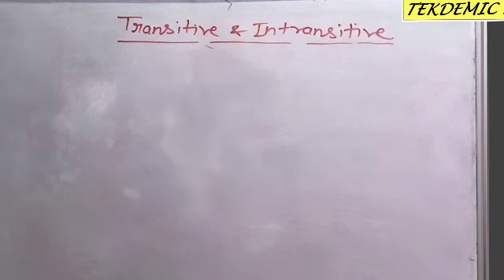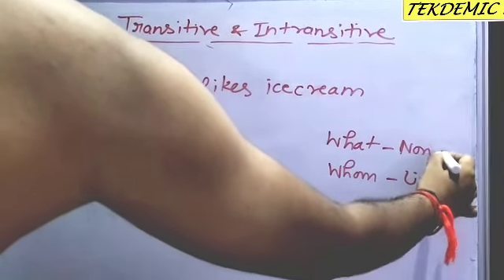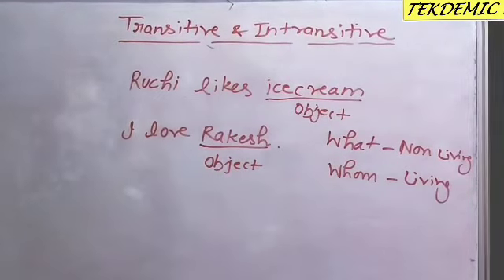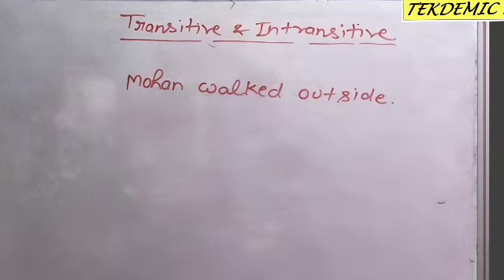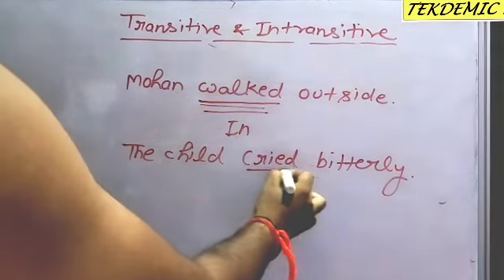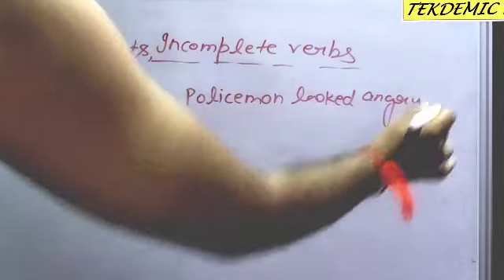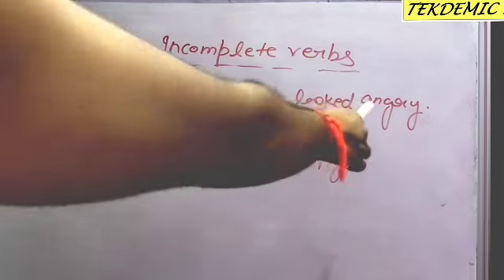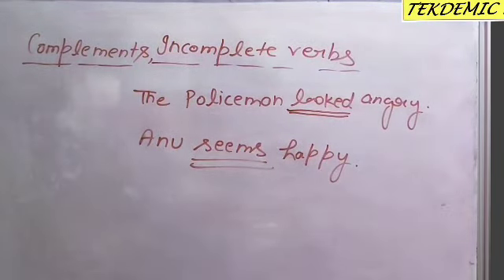Transitive, Intransitive And Incomplete Verbs